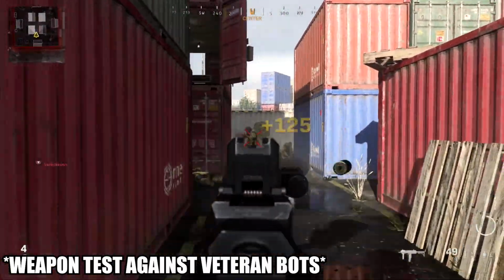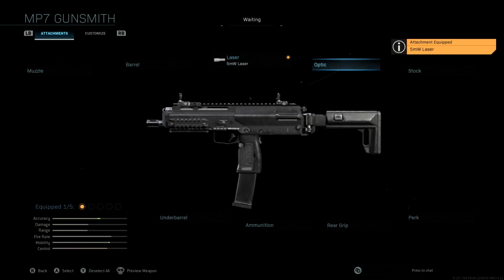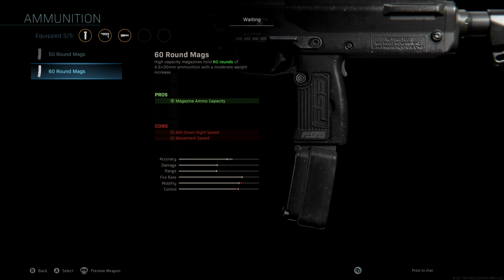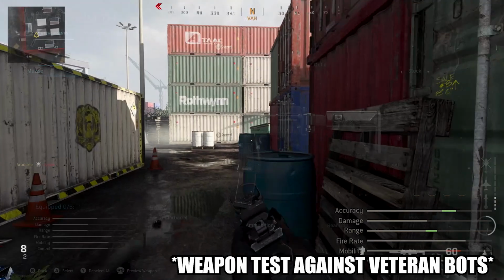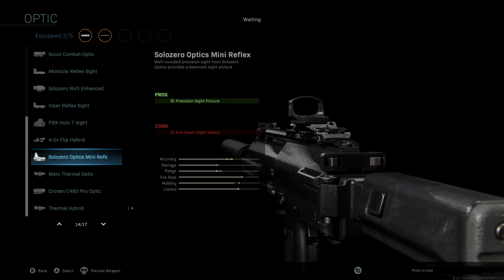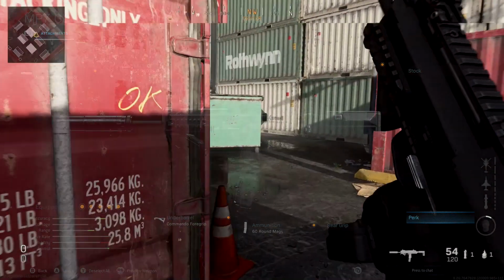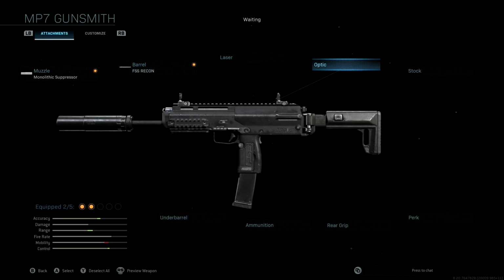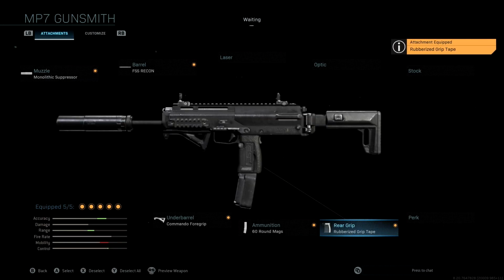NEW OVERPOWERED MP7 CLASS SETUPS IN WARZONE! TOP 3 BEST MP7 CLASS SETUPS IN WARZONE!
102% 154K/150K

In this video, I show you the best MP7 class setups in Warzone. These MP7 Class Setups can be used for Modern Warfare Multplayer, but they are designed to get more wins in Warzone.